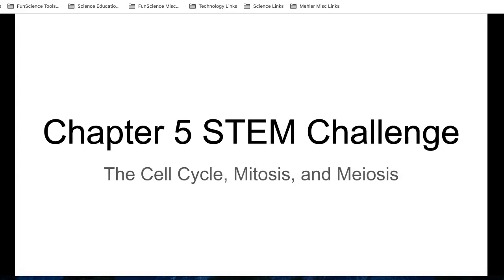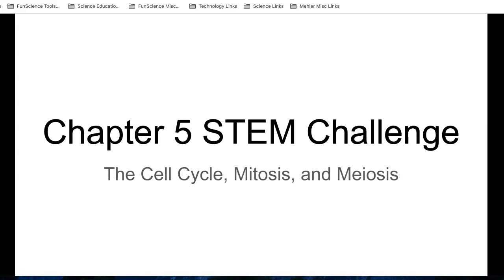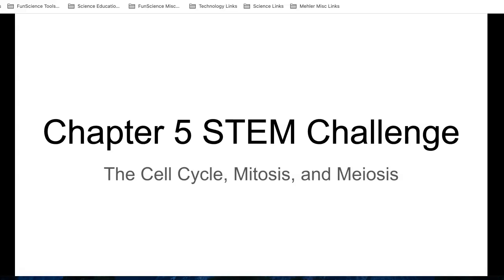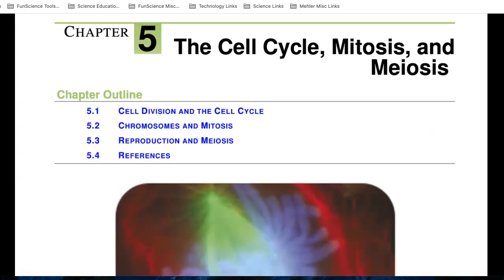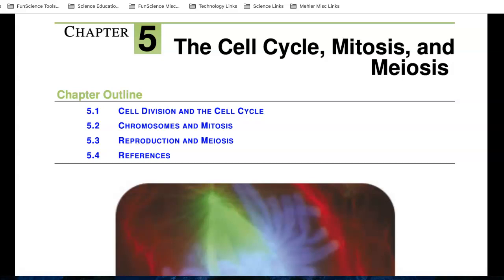5 Screencast Chapter 5 Welcome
Welcome to Chapter 5 of STEM Challenge